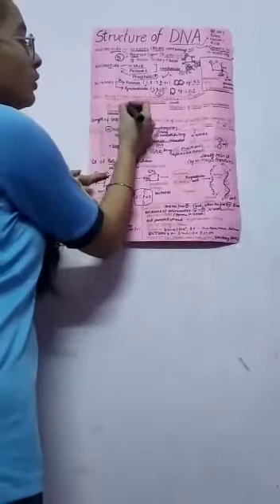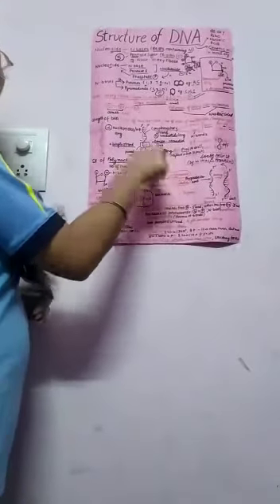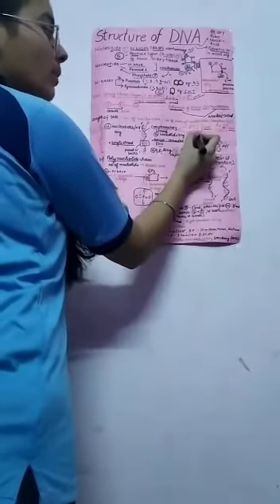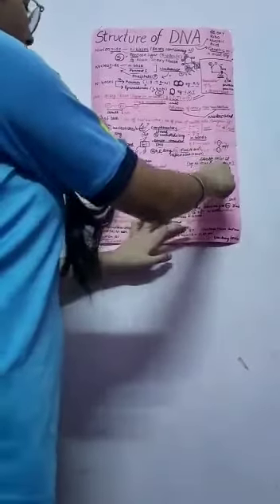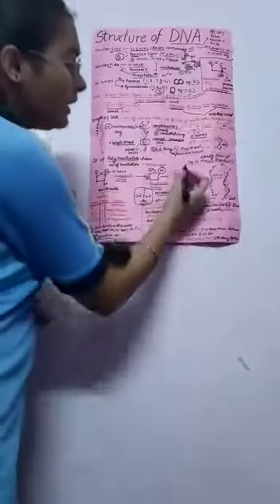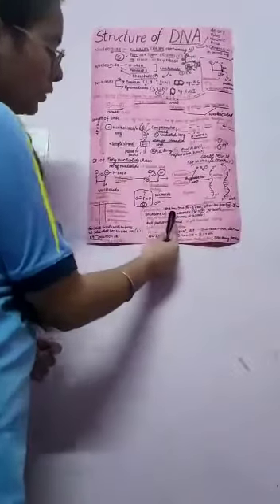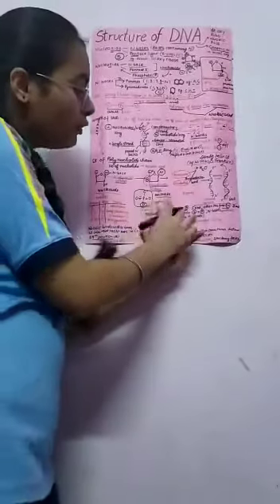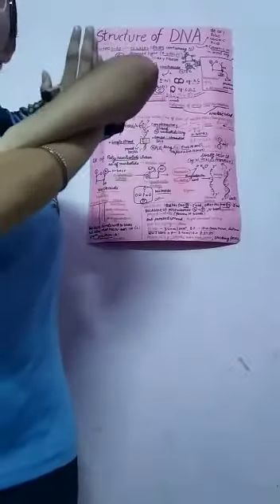Topic.The structure of DNA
Ch name . Molecular basis of inheritance
Name. Pawandeep